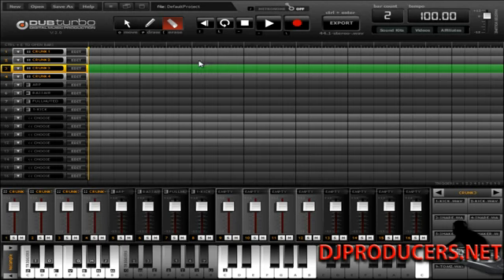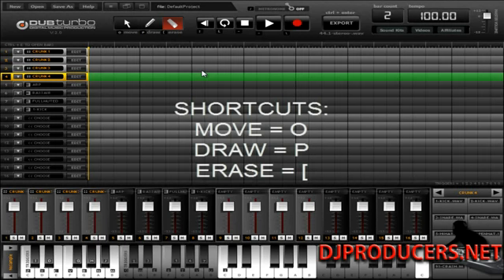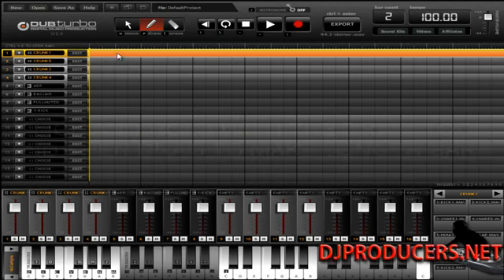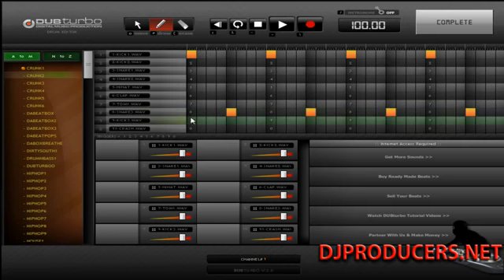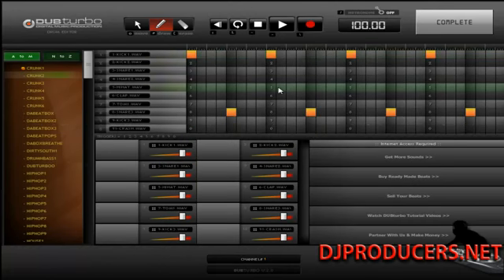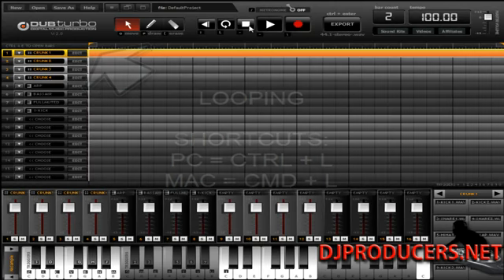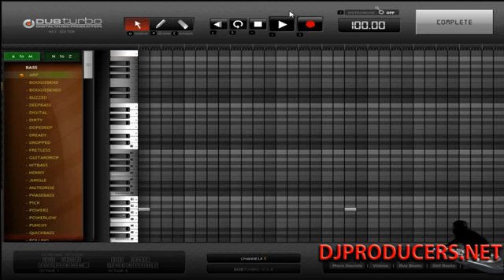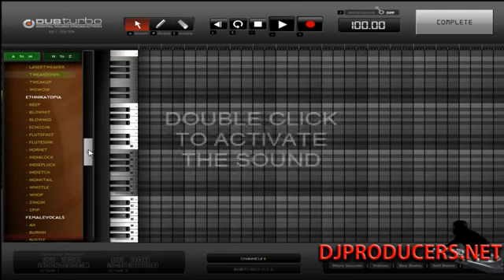Layin' Cuts Over A 6 Minute Beat Made In Dub Turbo 2.0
Dub Turbo is a Digital Music Production Software. Everything You need to make your own rap,hip hop,techno or whatever music you want to create, you can create by using this software. Just Click on the Link in this Description."You wont believe how much talent is hiding inside you"